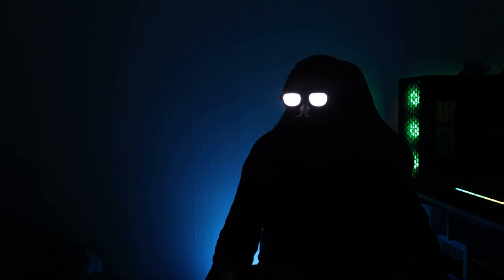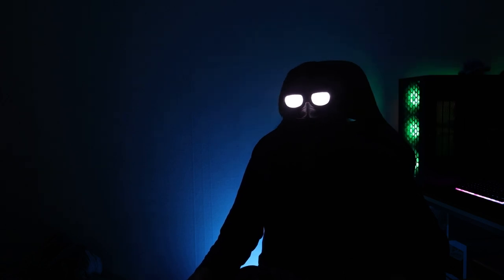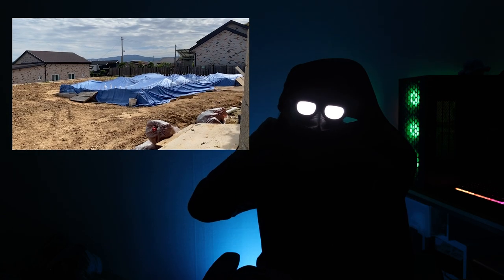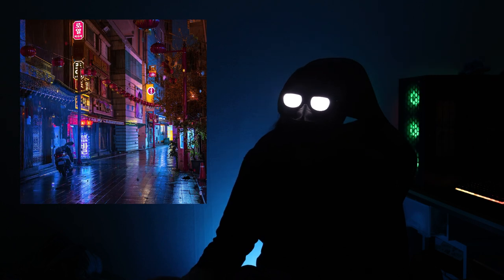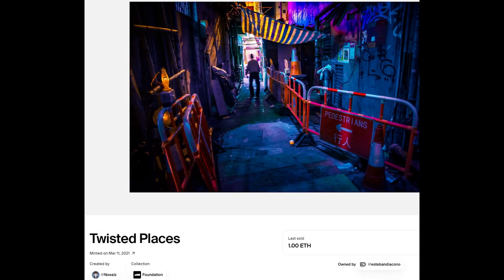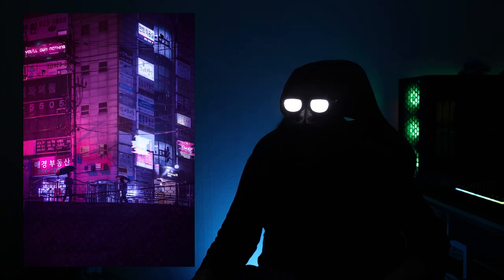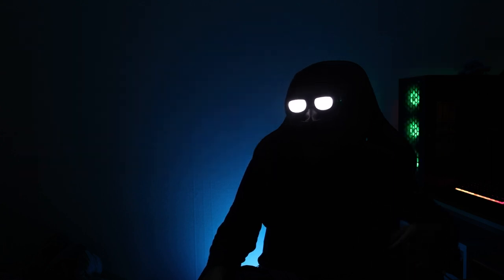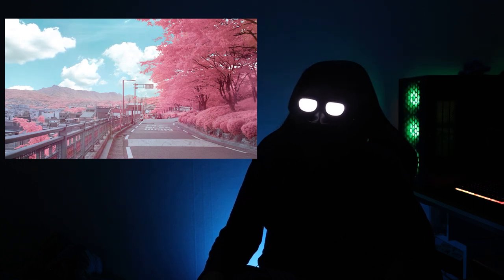NFT Photography PAID for MY HOUSE!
NFT photography helped me buy my house and land. Many photographers are weary about crypto, nfts, and blockchain art. But thanks to ethereum and my photography, I can retire. Here's my cryptocurrency journey.

➡️ You can support by watching the video until the end!